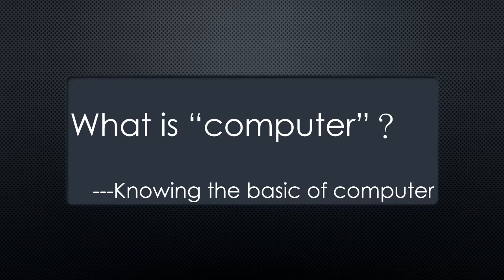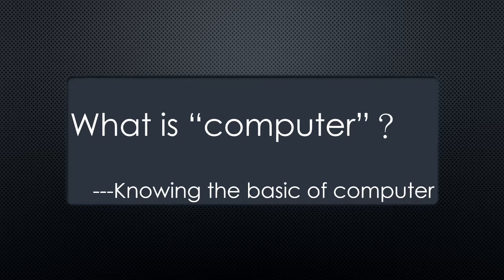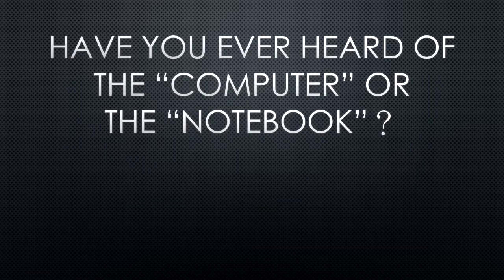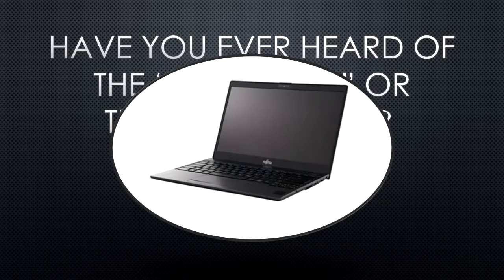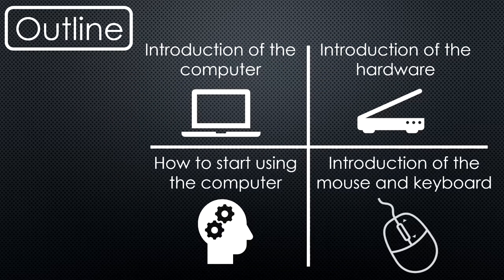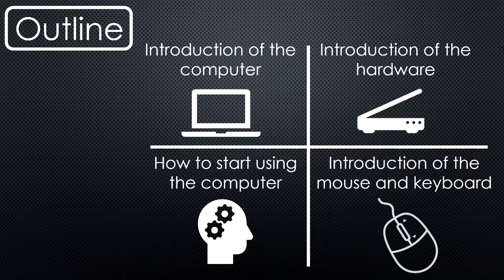[Computer Basic Tutorial] #1 The Outline of the Computer